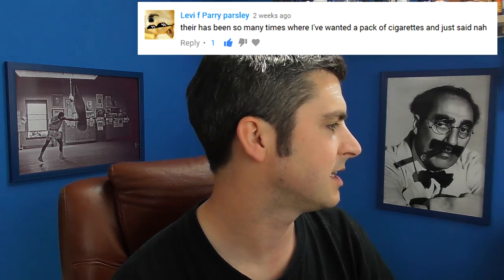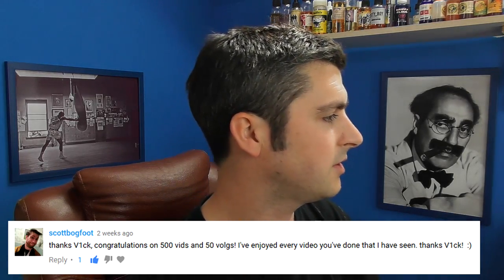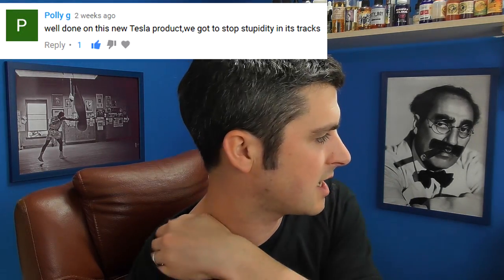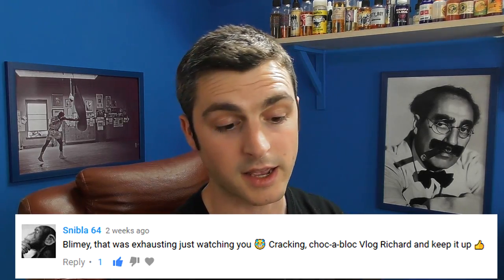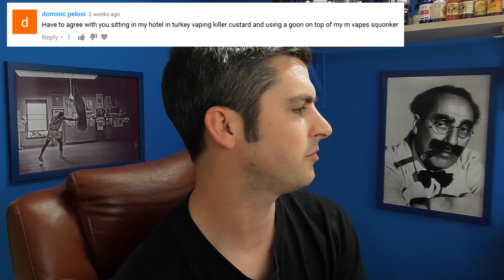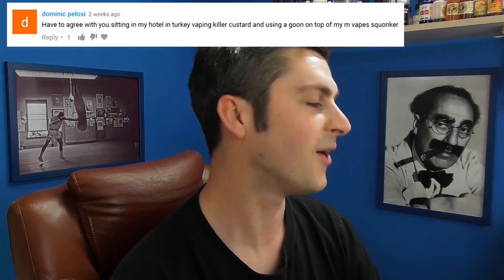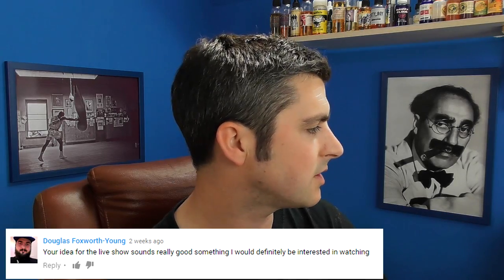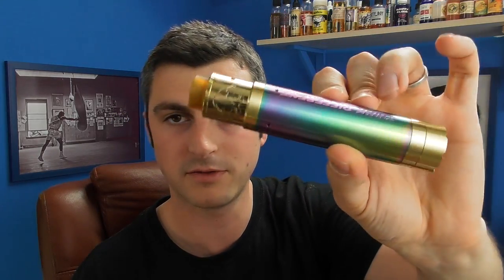Vape VLOG #51 - 07/07/17 - Chilled Chat & Stuff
Hey guys after the crazy busy last vlog I wanted to so something a little bit more relaxed, let me know which you think is better this one or #50